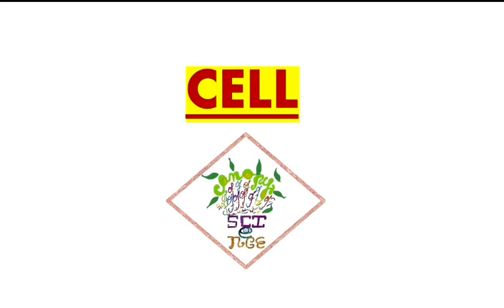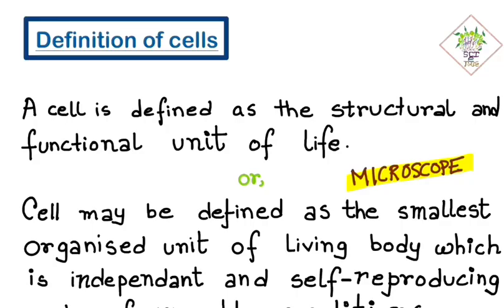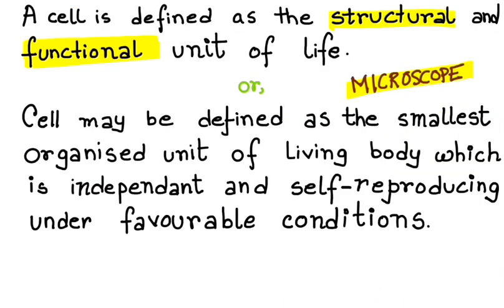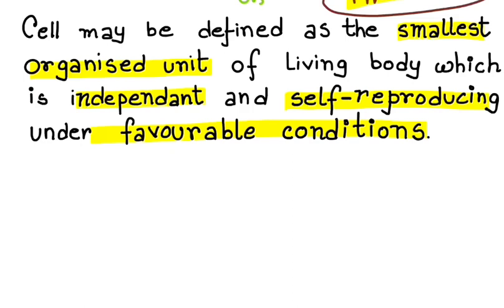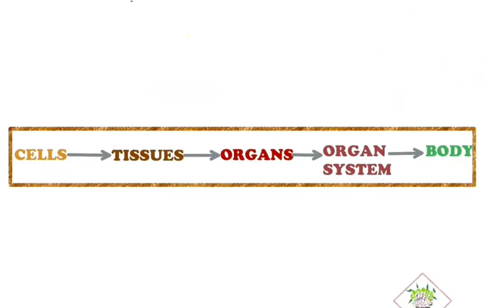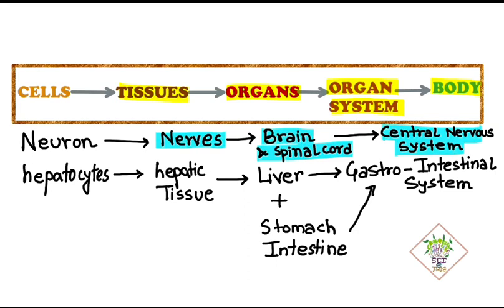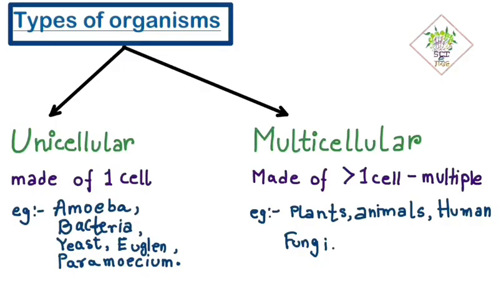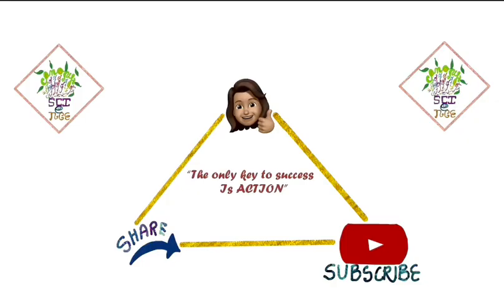CELL | An Introduction to Cell | Basics of cell | For Class-6 to Class-10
Welcome to Canopy Of Science.
This is a introductory video on the topic cell. The basics of cell are discussed in this video. Students of class-6 to class-10 will definitely find this video helpful in clearing all their concepts on cell.

Dear friends,
If you have any doubt on this topic you are most welcome to ask them in the comment section below.

Link of second part: types of cell and functions of cell